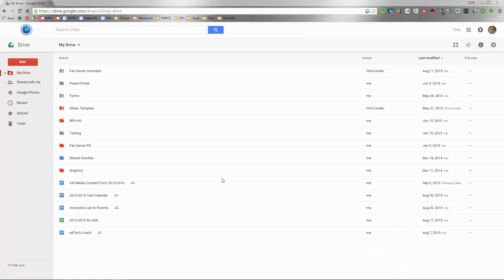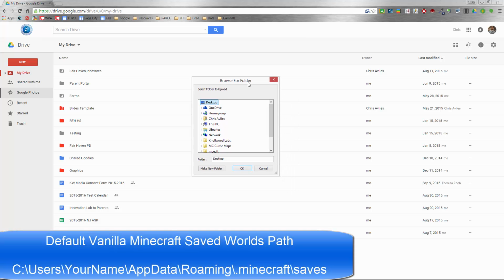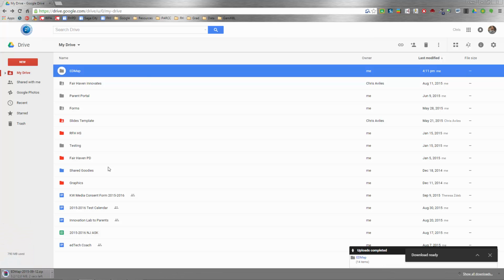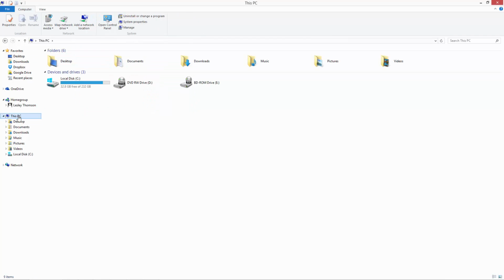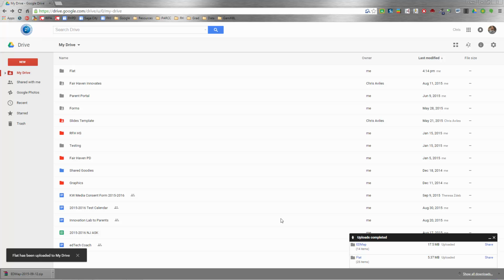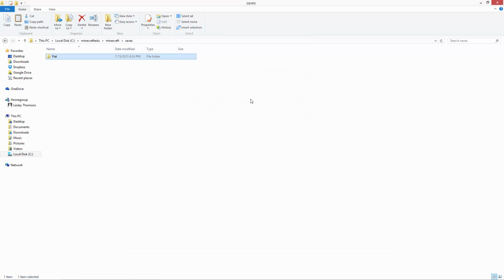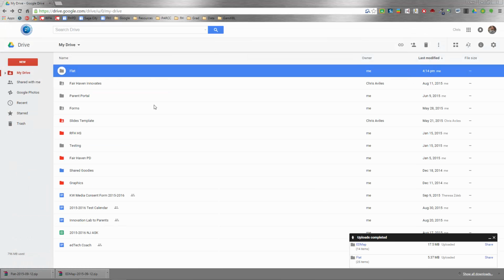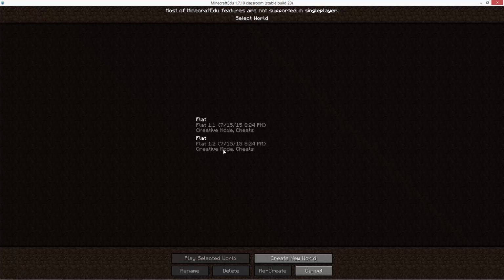How To Protect And Transport Your Minecraft World Using Google Drive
Part of Fair Haven Innovates.